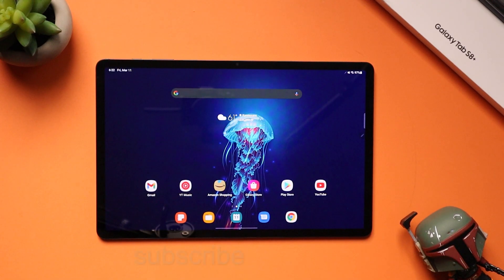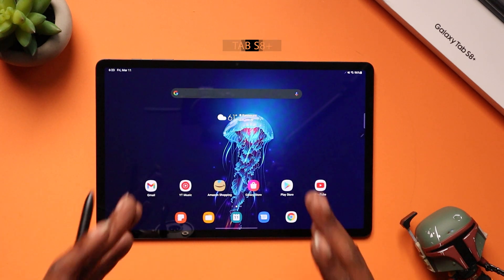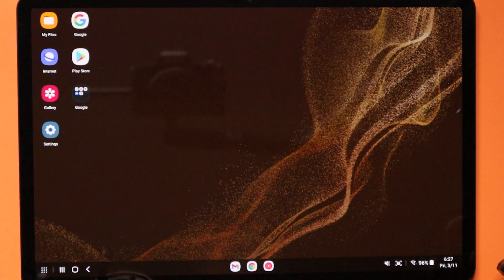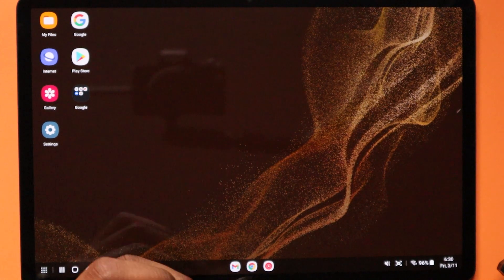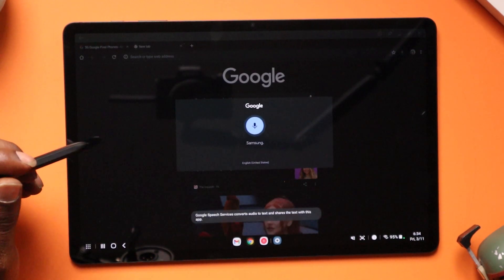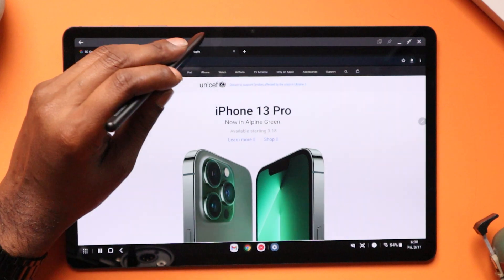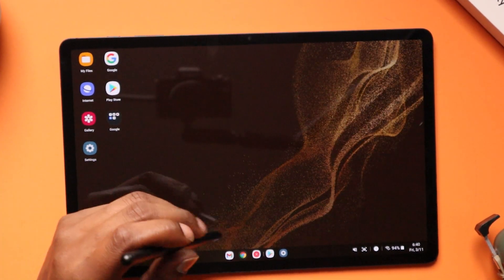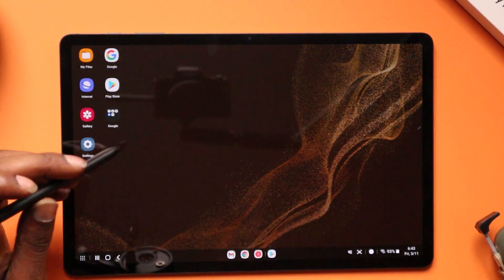Samsung Tab S8+ | DeX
The Samsung Tab S8+ is definitely a dope tablet. One of the best tablets out. In today's video we gonna do a quick look at DeX running on the Samsung Tab S8+

If you would like to show your support...